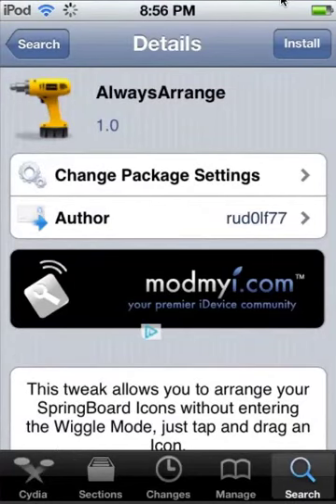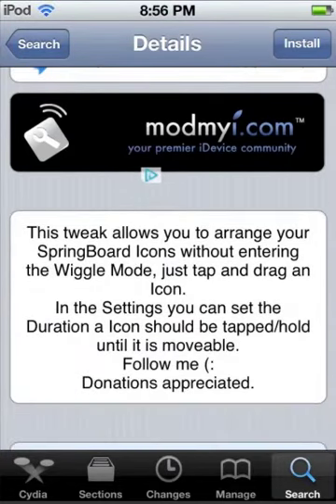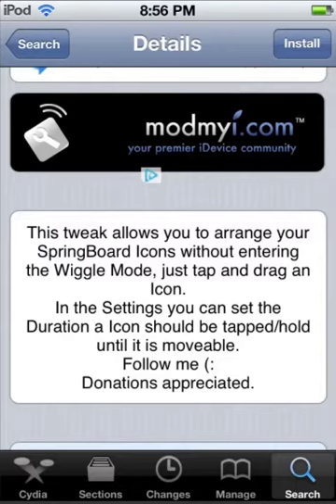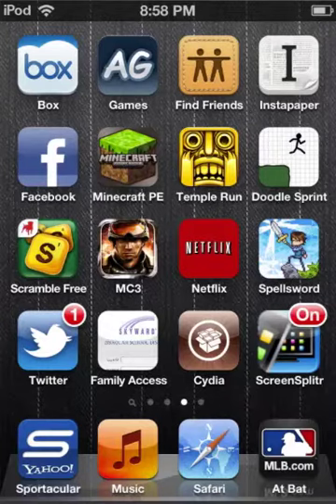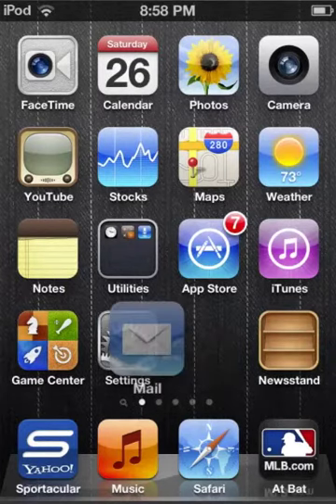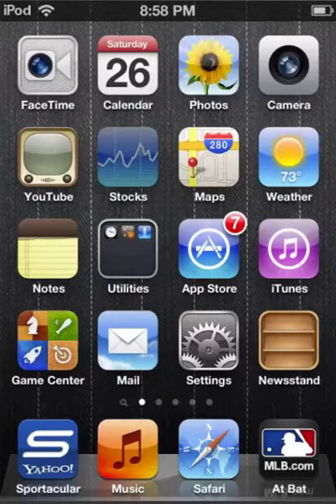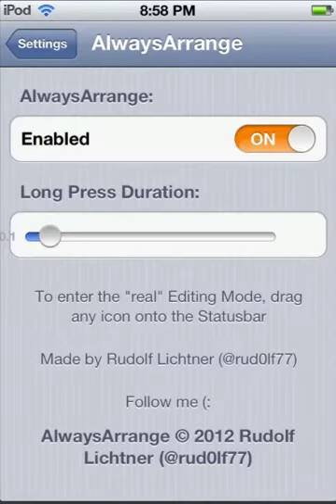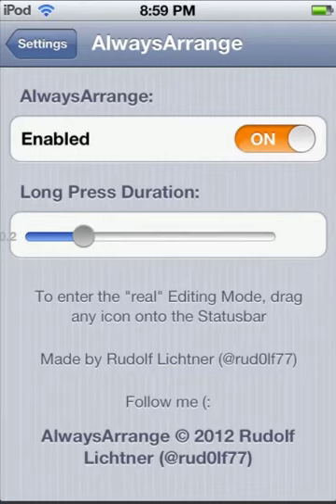Always Arrange Apps in the Springboard - AlwaysArrange - iPad iPhone iPod touch